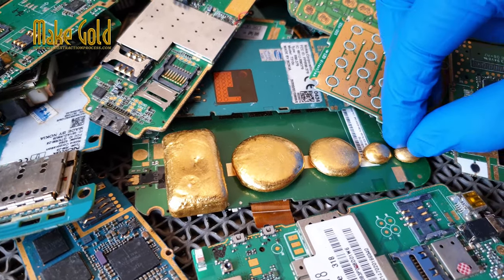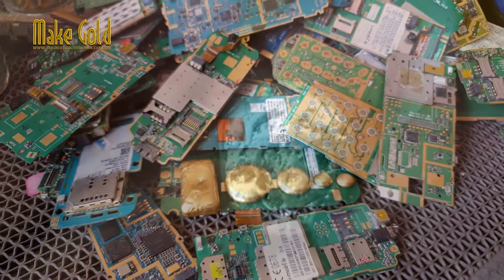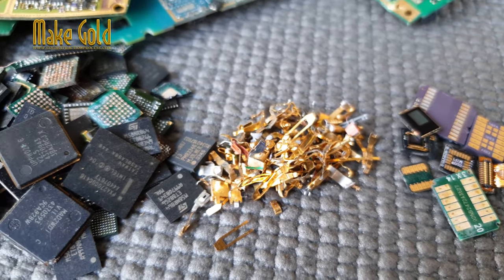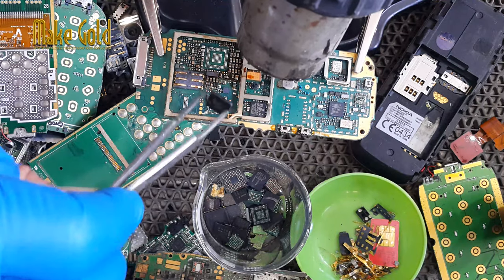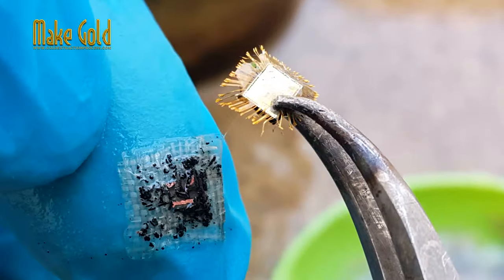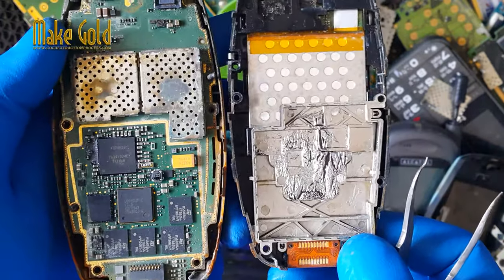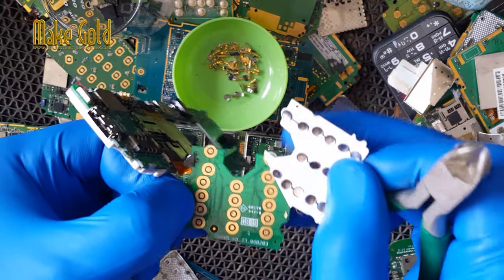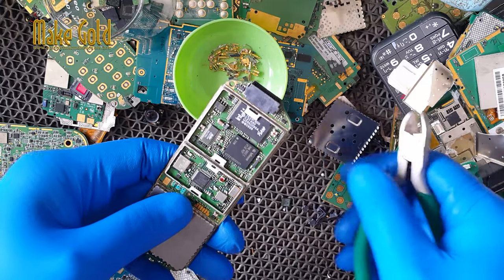How much gold What is valuable is in old cell phones? Can you get gold from old phones?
👉 How much gold is in old cell phones? 0:00
👉 Can you get gold from old phones?    1:12
👉 What is valuable in old cell phones?   2:44

Old cell phones contain small amounts of gold, but the amount varies depending on the phone model and age. Generally speaking, there is typically about 0.02 grams of gold in an average mobile phone. However, the amount can range from as little as 0.01 grams to as much as 0.1.8 grams in some high-end smartphones.

The gold is primarily found in the phone's circuit board, where it is used in various electronic components for their electrical conductivity and resistance to corrosion. Other precious metals, such as silver and palladium, can also be found in old cell phones, but in smaller amounts compared to gold.

While the amount of gold in a single phone may not seem like much, when you consider the number of cell phones that are discarded every year, it adds up to a significant amount of precious metals that can be recycled and reused.

Can you get gold from old phones?

Yes, it is possible to extract gold from old cell phones and other electronic devices that contain small amounts of gold. The process of extracting gold from electronic devices is known as "urban mining" or "e-waste recycling".

The process involves breaking down the electronic devices and separating the components that contain precious metals like gold, silver, and copper. This is typically done by using specialized equipment such as crushers, shredders, and electrostatic separators.

Once the components containing gold have been separated, they are typically treated with various chemicals and processes to extract the gold from the other materials. The extracted gold is then purified and refined into pure gold bullion that can be sold or used for other purposes.

It is worth noting that the process of extracting gold from electronic devices is complex and requires specialized knowledge and equipment. Additionally, it is important to properly dispose of any hazardous waste that may be generated during the process. Therefore, it is recommended to leave this kind of activity to professional e-waste recycling companies.

What is valuable in old cell phones?

Old cell phones and other electronic devices contain a variety of valuable materials that can be recycled and reused. The most valuable materials in old cell phones include:

Precious metals: Old cell phones contain small amounts of precious metals such as gold, silver, palladium, and platinum. These metals are used in various electronic components such as circuit boards, connectors, and switches.

Copper: Copper is a highly conductive metal that is used in wiring, motors, and other electronic components. Old cell phones can contain several grams of copper, which can be recycled and reused in new products.

Rare earth elements: Rare earth elements are used in various electronic components, including the magnets that are used in cell phone speakers and vibration motors. These elements are valuable because they are difficult to extract and refine.

Plastics: Although not valuable in the same way as precious metals and rare earth elements, the plastics used in cell phones can be recycled and reused to make new products.

Overall, there are many valuable materials in old cell phones that can be recycled and reused, reducing the need for new materials and conserving natural resources.